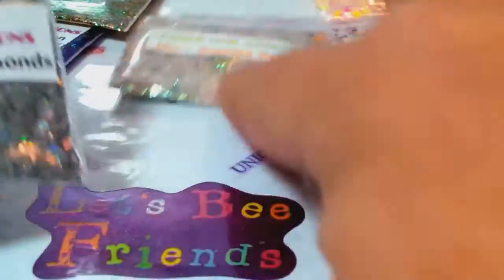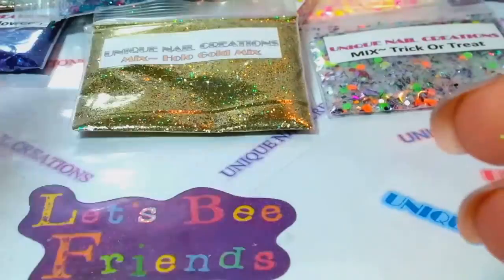Some of my mixes~ Watch the whole video ;) *Closed* Giveaway & 100 Subby announcement at the end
Please watch the whole video to see the mixes and I also have a surprise announcement at the end for my 100 subby giveaway!! Sneak announcement!!

and comment Enter Me and say the mix you love the most

You must be over 18

I will choose at least 3 people and do a random drawing

Be sure to share the video

My memory card was full so I was cut short, but you will also be getting beautiful nail art alloys with the mix you win

US and PR only please

I have over 160 mixes in my store, so I will be doing more of this type of video/giveaway with all of my mixes through out the months and on as I make more mixes

All of these mixes are available in my ebay store

Cheryl